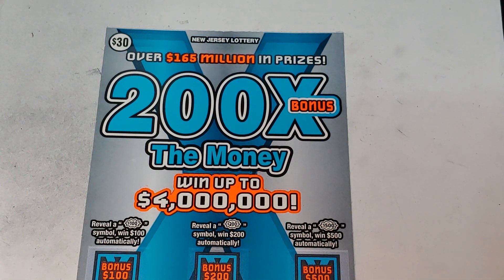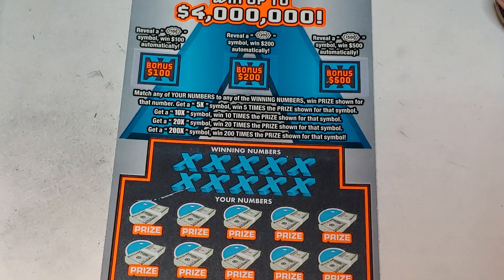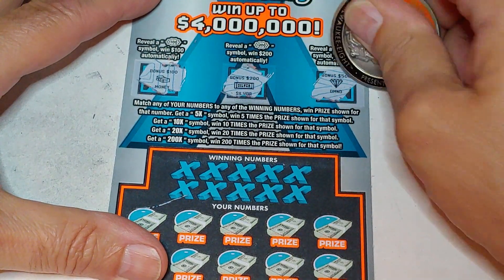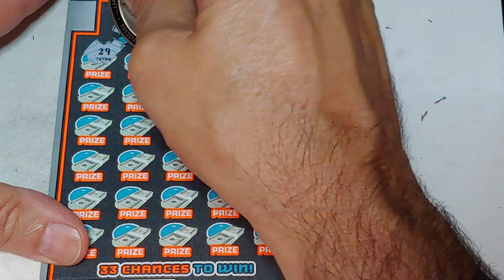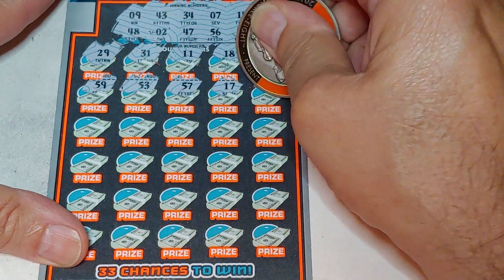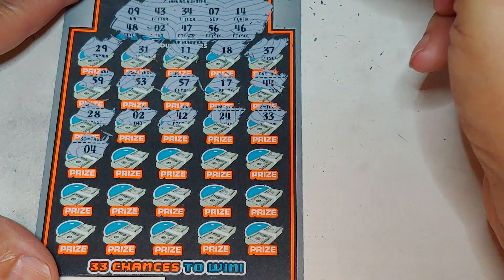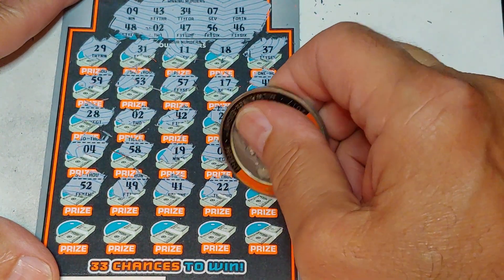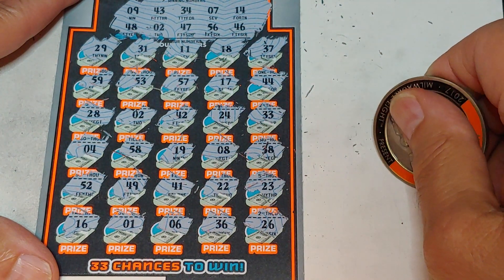200X THE MONEY🍀NJ LOTTERY🍀